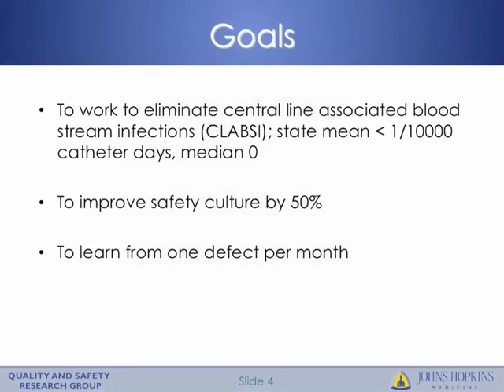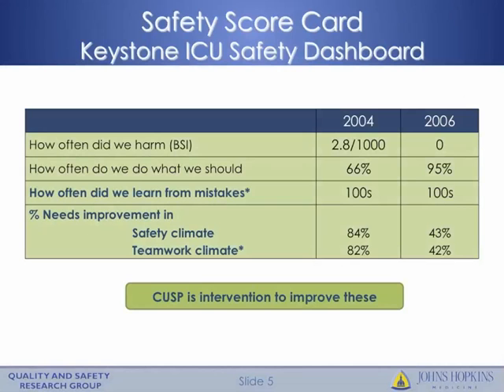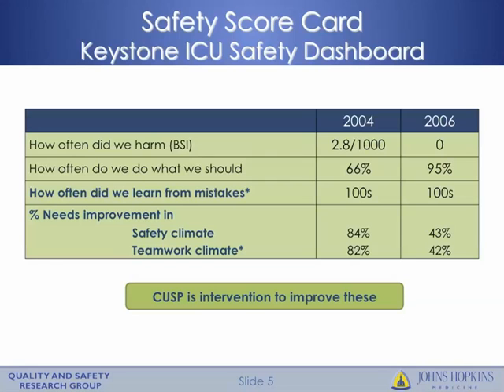Project Overview 5 Slides with Audio